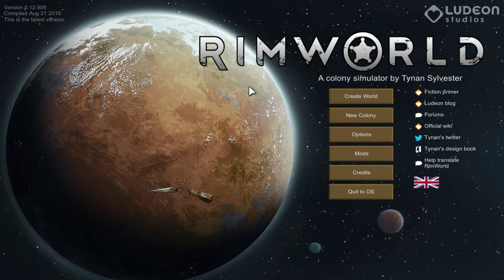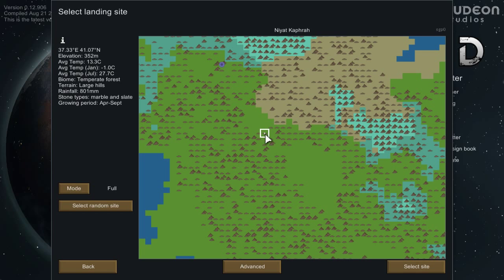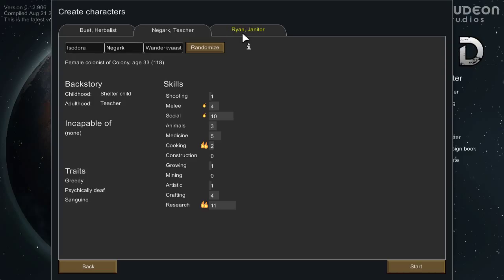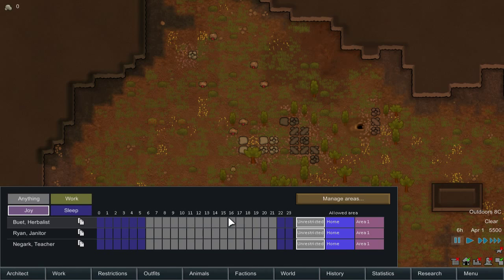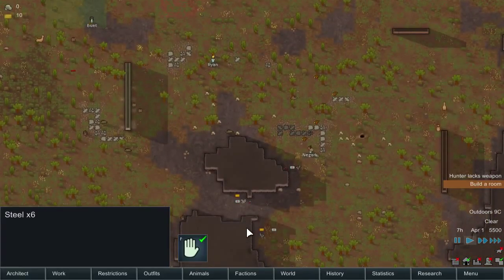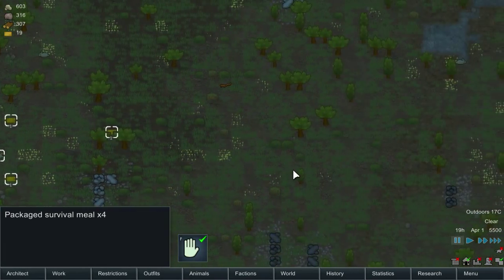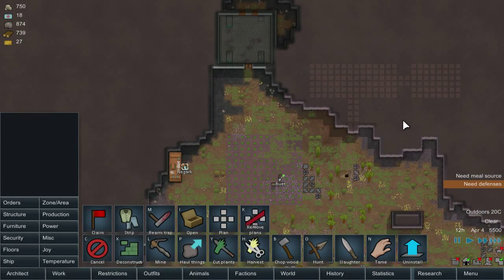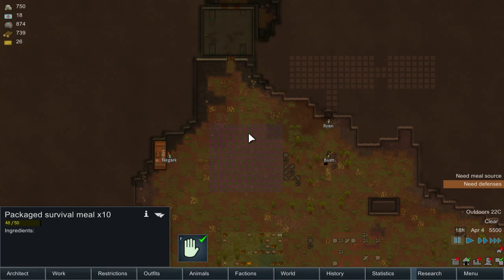Let's Play Rimworld Alpha 12 Gameplay - Episode 1- Updated!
Rimworld is a Survival Colony Simulator that is currently in Alpha 12. In my Let's Play of Rimworld I will be struggling to survive and grow as a society.

Gameplay
Rimworld at its core is a survival game but instead of being a single surviving person you work on making a colony on a new planet. Working together through the hardships of surviving in a new world.The Updates for Rimworld Alpha 12 is the following summarized:

- Rimworld Animal Taming in which a handler will tame the wild animals with a carrying level requirements. These animals can be taught skill such as obedience, release, Rescuing and Hauling. They can also be sold or Eaten for food.

- Rimworld New Animals Boomalope, Thrumbo, Chinchilla, Capybara, Cow, Pig, Chicken, Yorkshire terrier, Labrador retriever,Husky, Elephant

- Rimworld Animals have new mechanics such as birth, becoming pregnant, death from age, sleeping, can be harvested for items such as milk and wool, and can become sick and need treatment.

- Rimworld with new rooms such as bedrooms, dining halls, hospitals, prisons rooms and barracks, and etc. These rooms can all give stat bonuses to colonists as well as affect other ingame mechanics.

- Rimworld Artifacts and facilities that are new weapons and items that boost stats of workbenches, beds, or research stations.

- Older colonists can also have heart attacks now as well as many other smaller things.